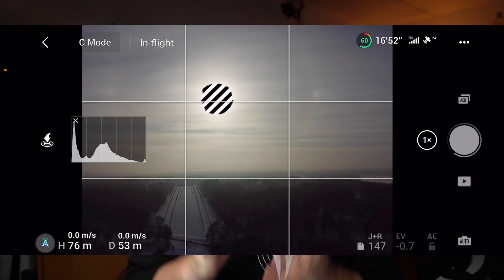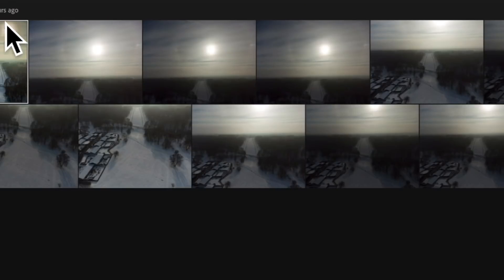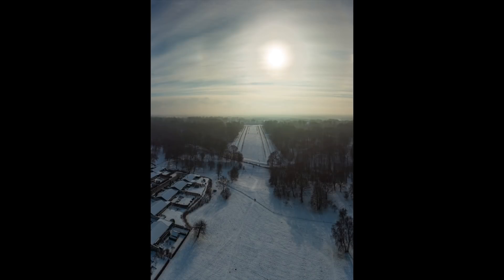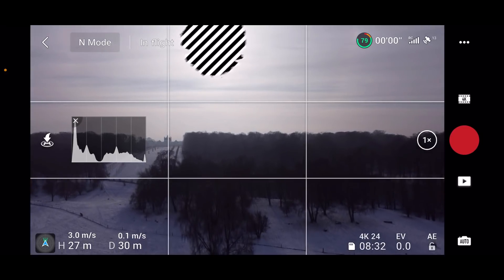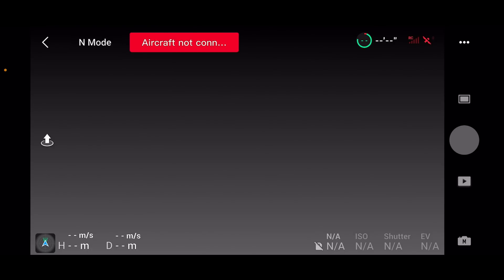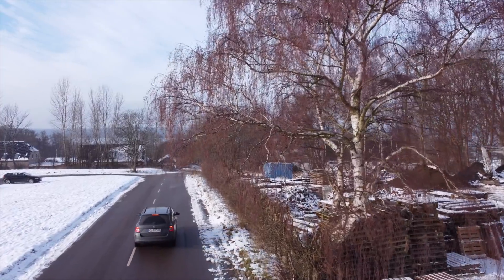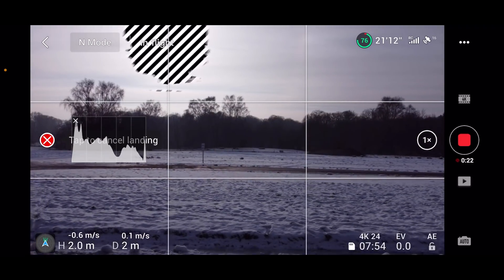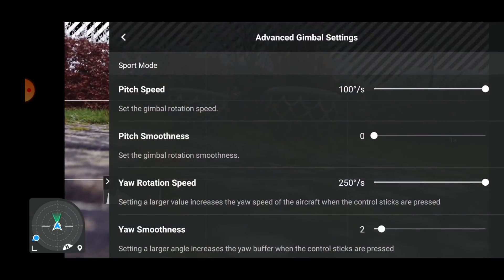DJI Mini 2 Connection Issues (I lost control)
DJI Mini 2 Connection Issues caused by updating to DJI FLY App 1.2.2 for iOS. I was out recording a video for you guys about DJI Mini 2 photo stacking and ran to some serious DJI Mini 2 issues

-- IMPORTANT --